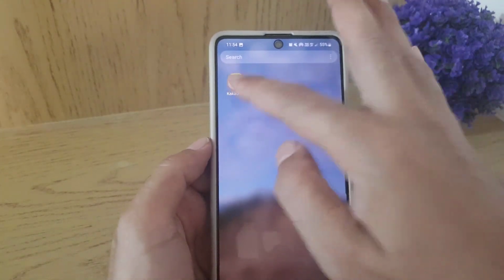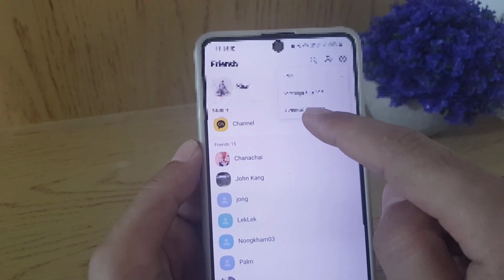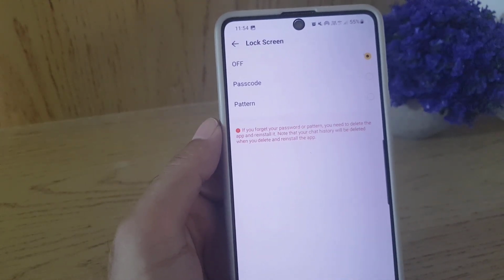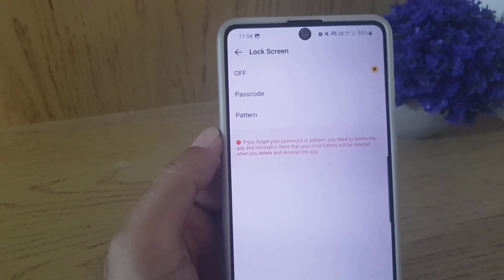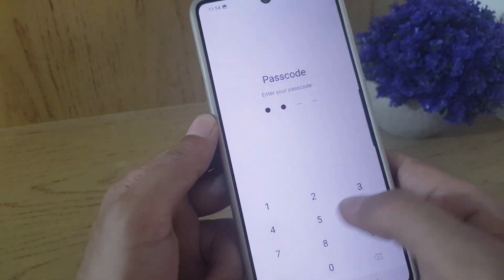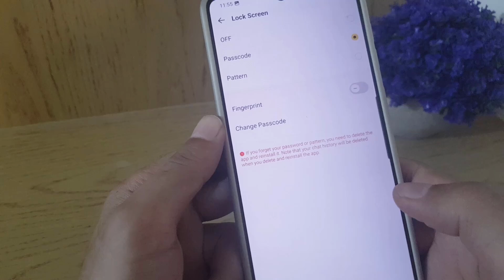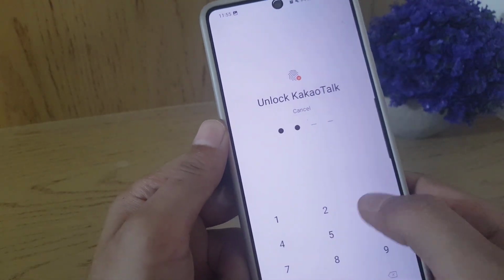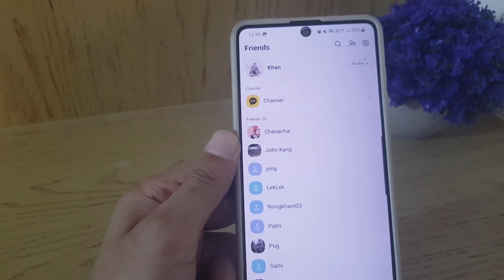How to Put Passcode on Kakaotalk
Kakaotalk passcode, in this video you will learn how to put passcode on kakaotalk.